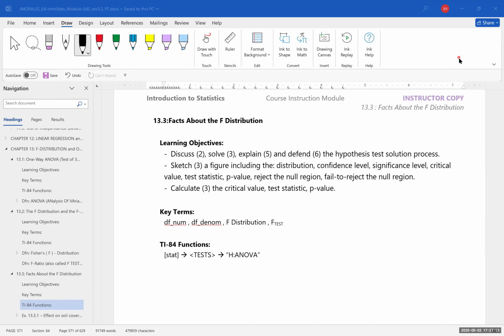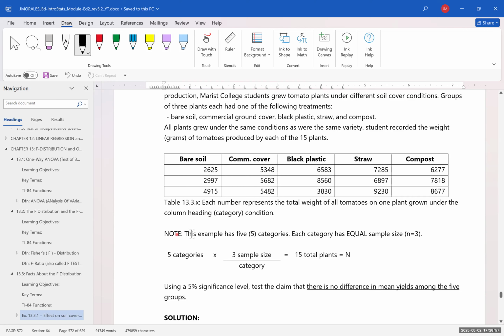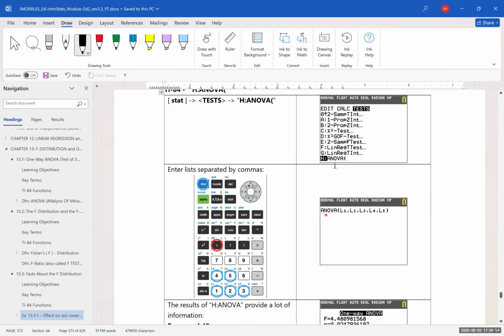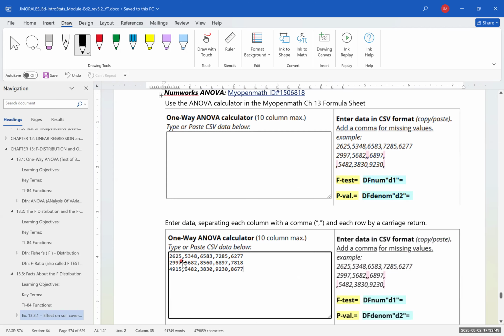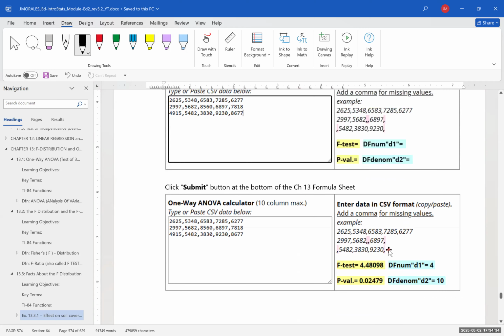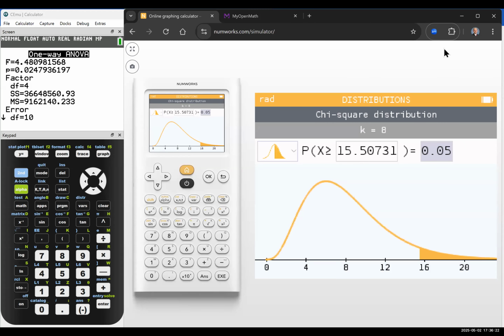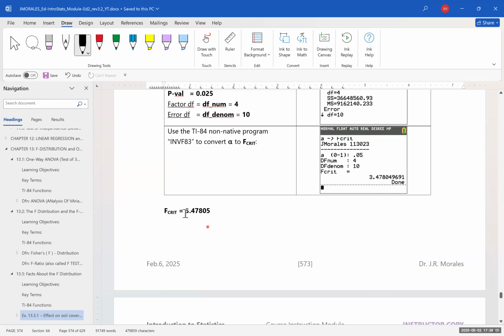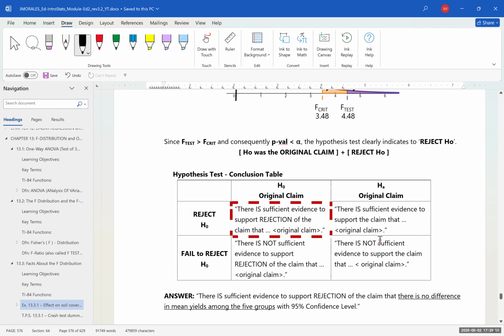IS-13.3-Ex-TI-NMWKS-ANOVA Hyp Test - Soil cover